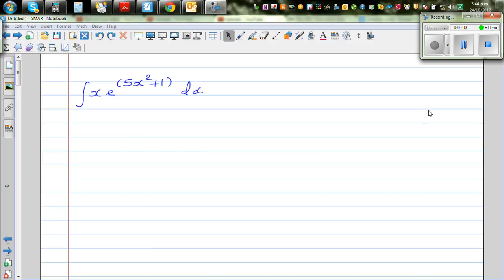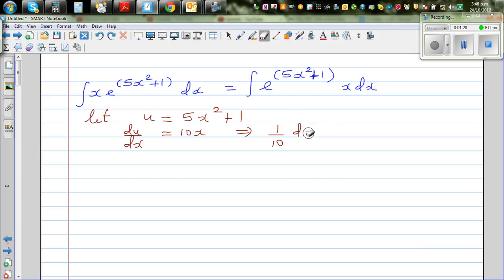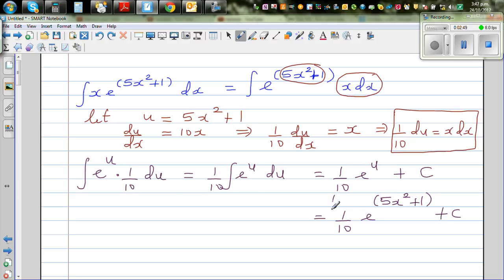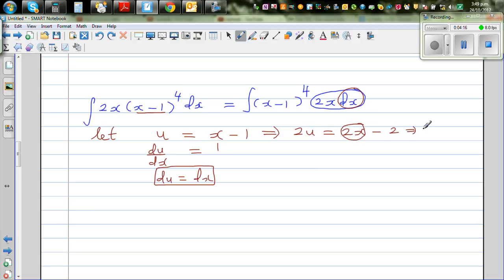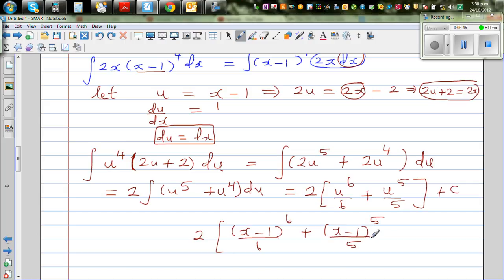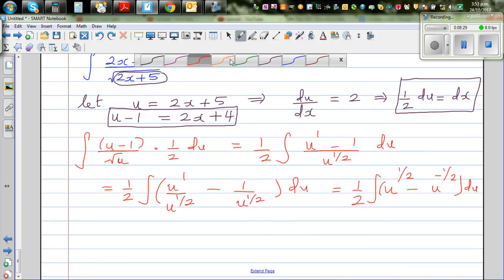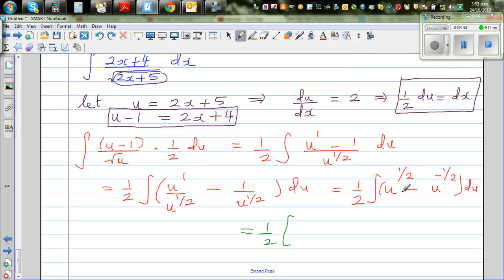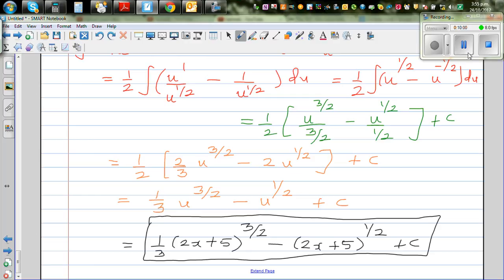Integration by u substitution